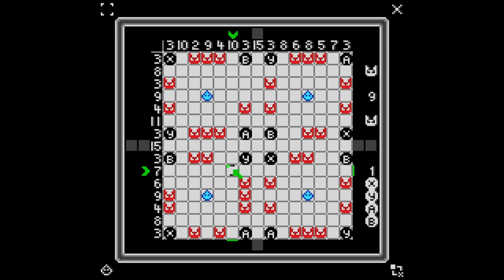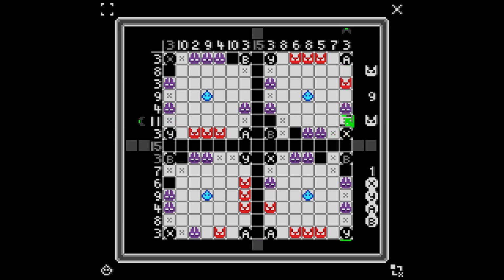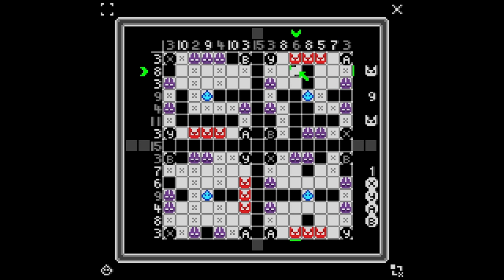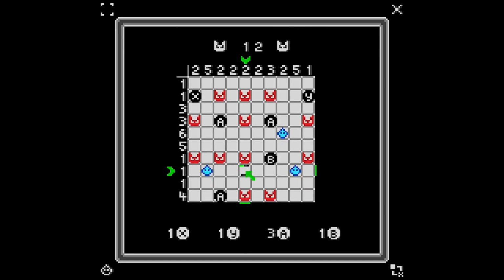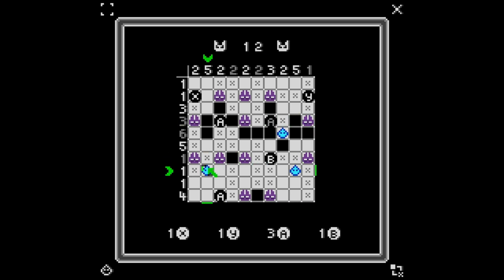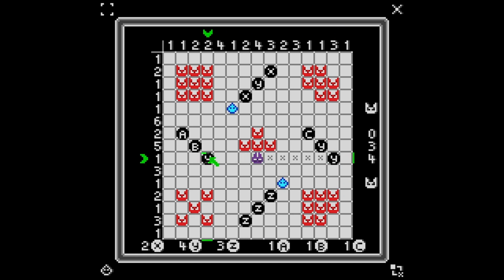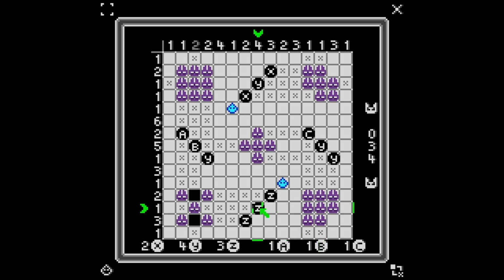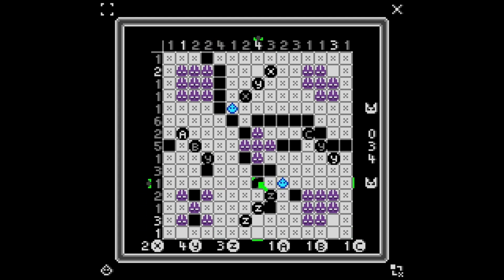Logic Bombs solved, levels 135-137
Timestamps:
00:00 Level 135
08:48 Level 136
13:20 Level 137
20:45 End